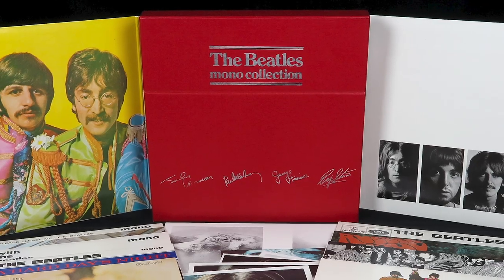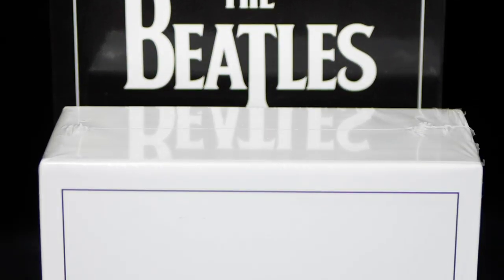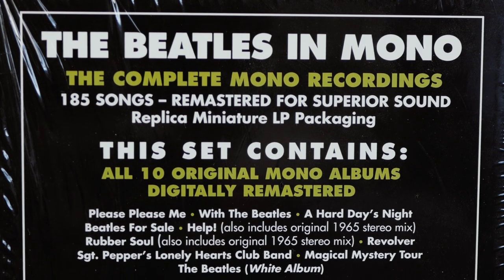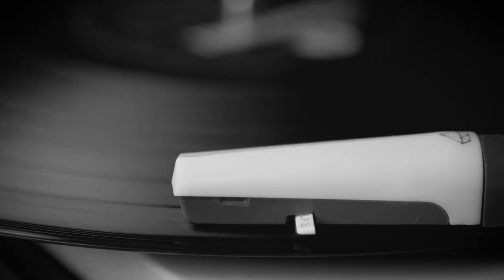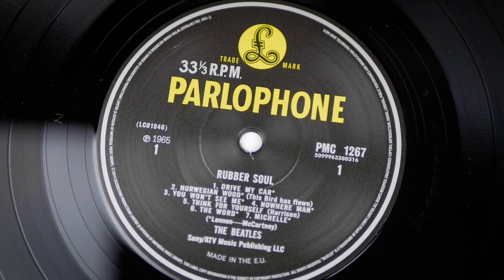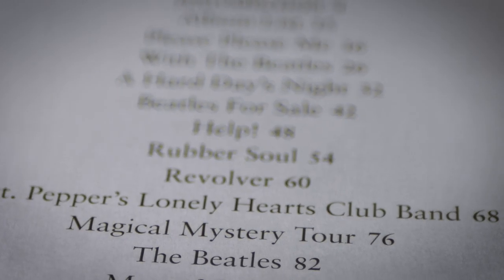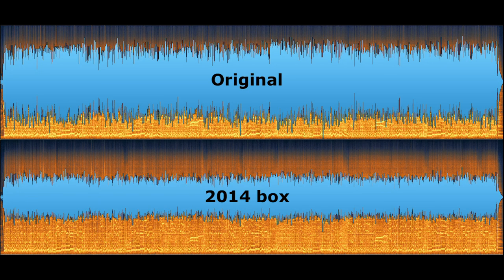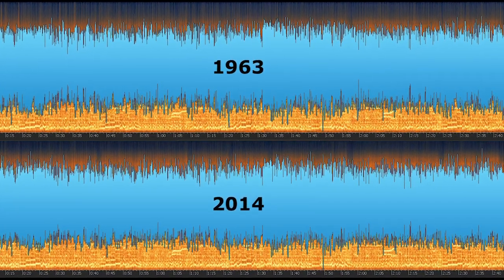The Beatles 2014 MONO VINYL Box Set - History, Analysis, Review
In this video I look at this legendary box set and find out what makes it so good. I look at its history, production and how it sounds by comparing the vinyl with original 1960's UK 1st pressings. Also, I tell you the BEST & CHEAPEST way to listen in TRUE MONO sound.

Ortofon 2m mono cartridge
Basic 'Y' cables (you need both of these):

Hi-Fi equipment used in this video:
Project debut carbon Esprit (white)
Ortofon 2M blue cartridge
Ortofon stylus 2M blue
Rega Fono mini (phono amp)

Gear used to film this video:
Camera: Panasonic Lumix GH80/85
Lens: Panasoninc Lumix 25mm

If you like classic British cars, why not take a look at out other channel dedicated to our 1968 Rover P5b